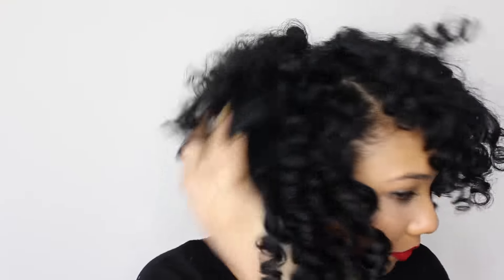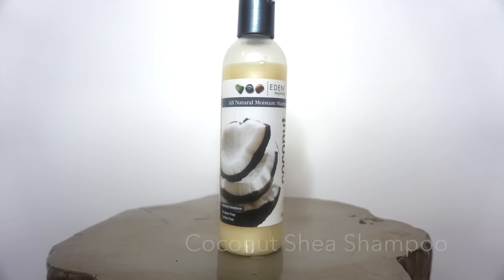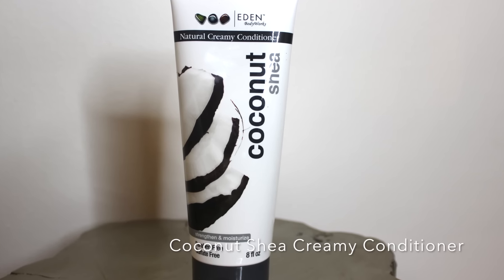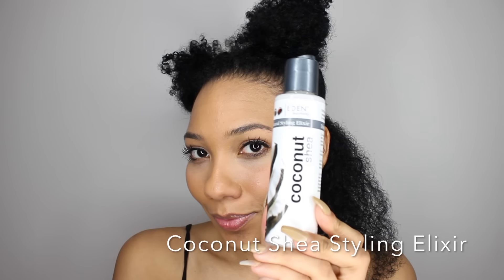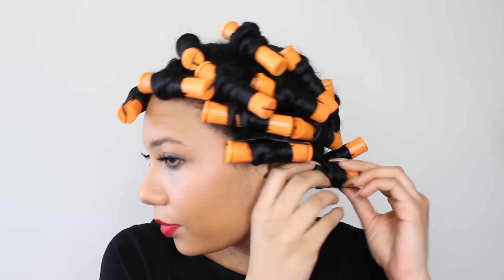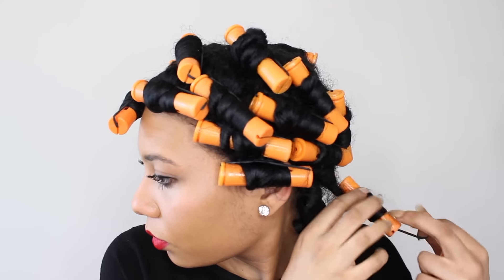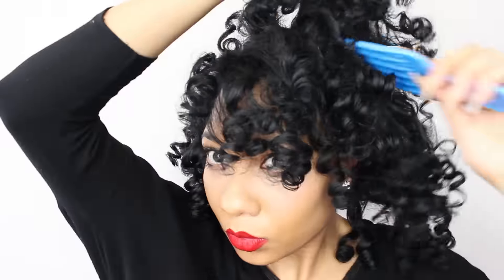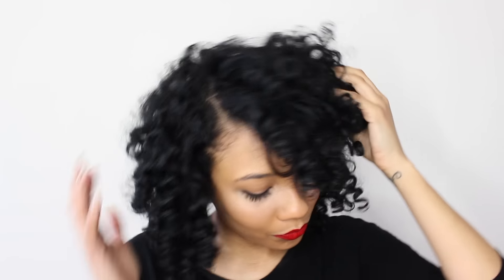Perm Rod Set on Natural Hair With EDEN Body Works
In this video I show you how I achieved this super cute perm rod set using EDEN Body Works!

Products Used:
EDEN Body Works Coconut Shea Shampoo
EDEN Body Works Coconut Shea Creamy Conditioner
EDEN Body Works Coconut Shea Leave-In Conditioner
EDEN Body Works Coconut Shea Styling Elixir

Also be sure to check out their brand new product, the Coconut Shea Curling Jelly, now available in select Sally's stores worldwide!

You can buy all these products and more at CurlMart.com and Target.com! Also check out for more info!